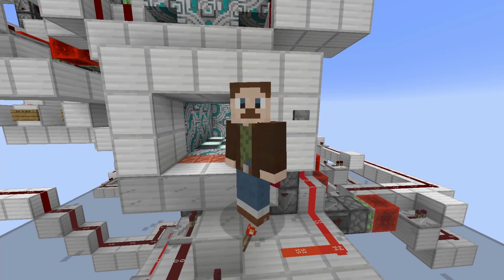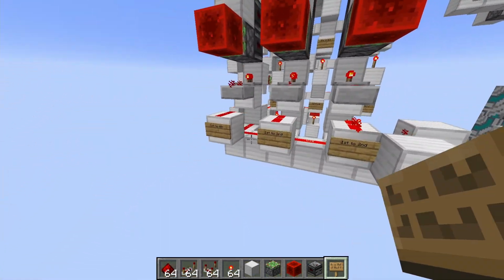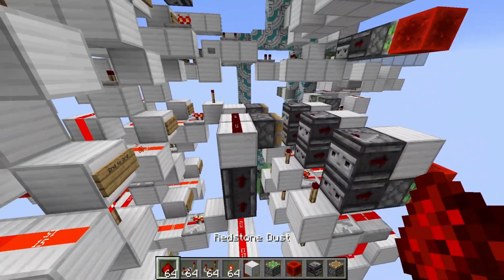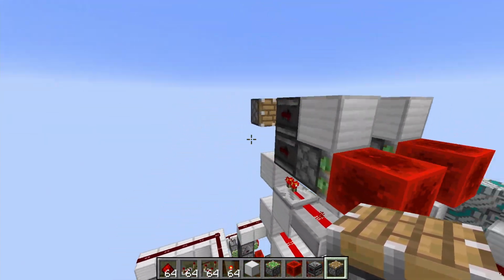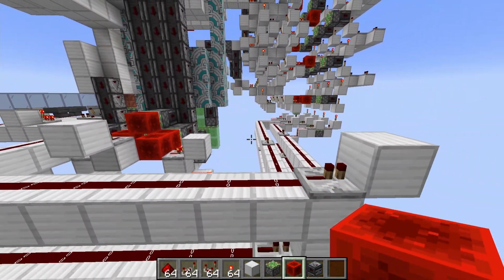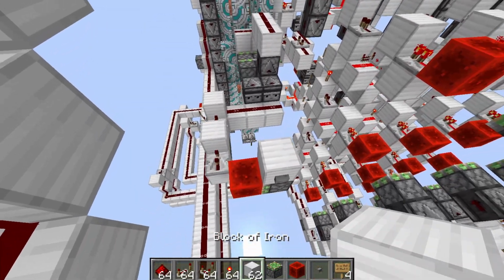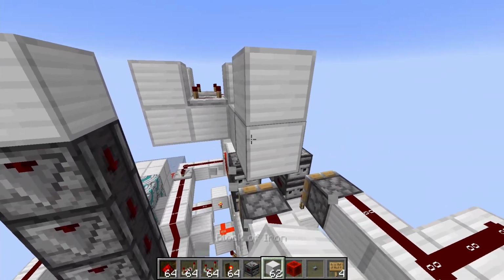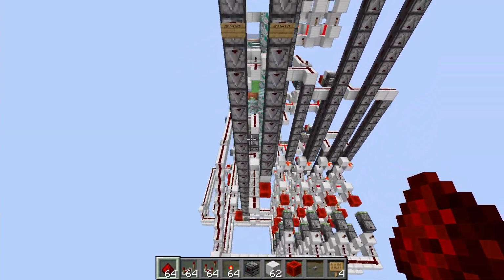Muti Floor Smart Flying Machine Elevator with Call Button Detailed Tutorial : Part 2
In this Advanced Begueatti Minecraft Redstone Tutorial, I explain how the circuits work together and I also show how to connect them.